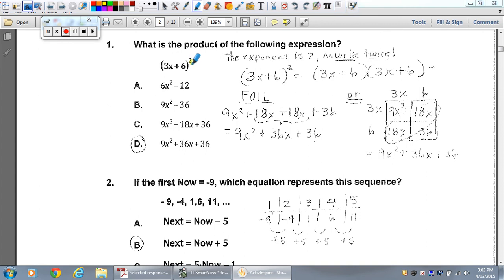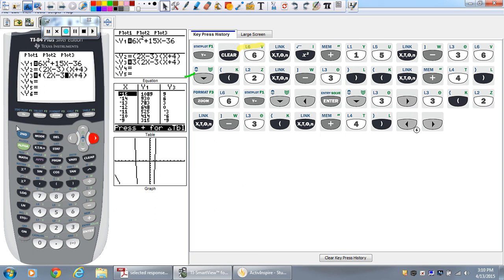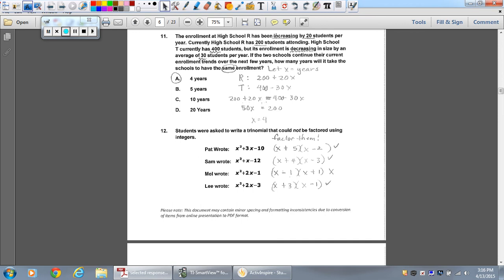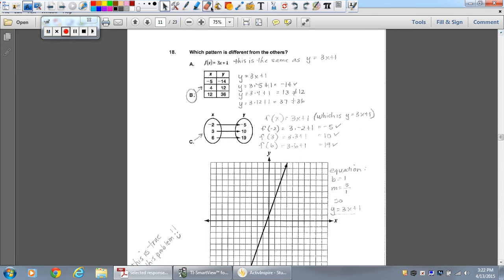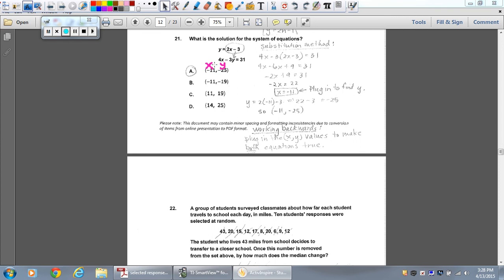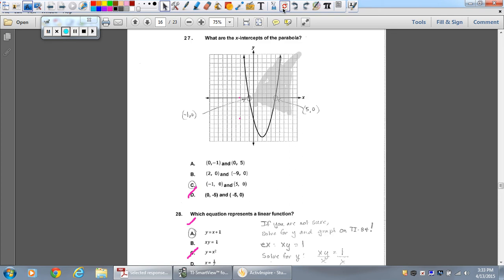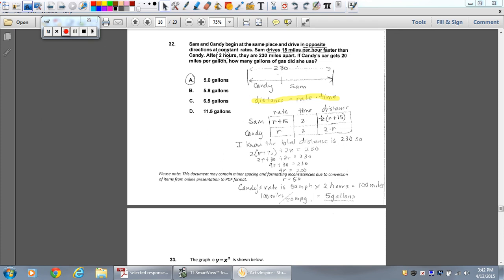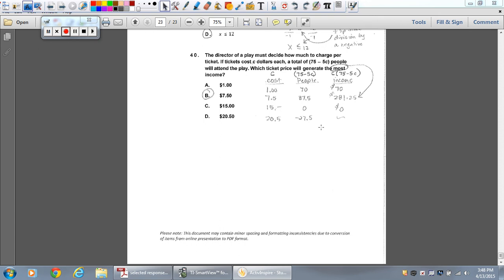algebra EOC pre test selected response answers